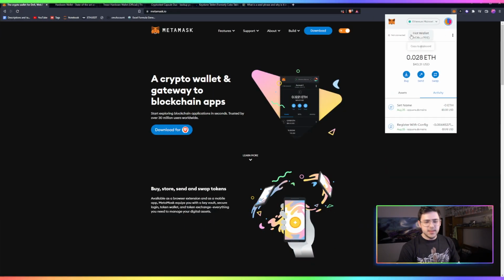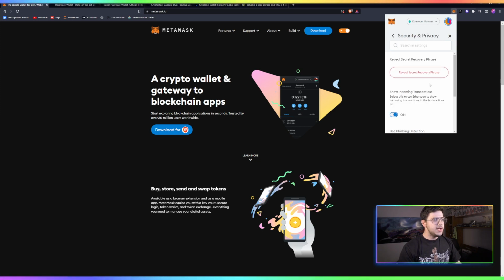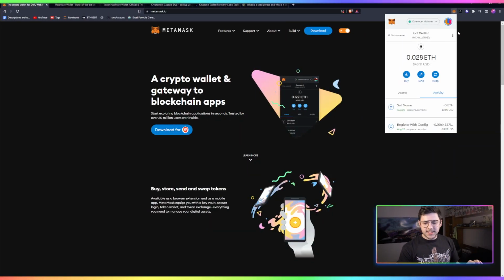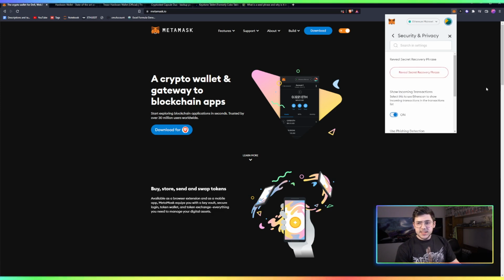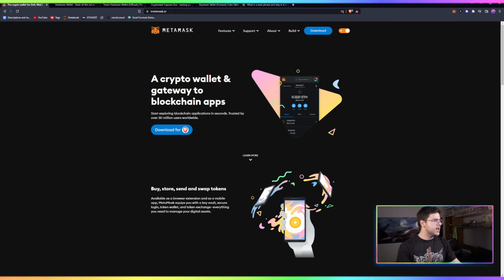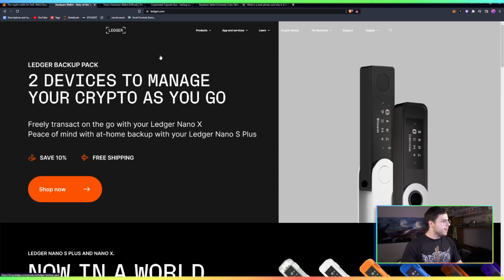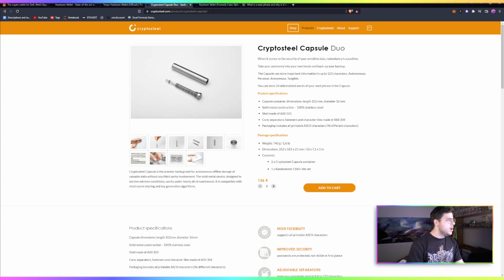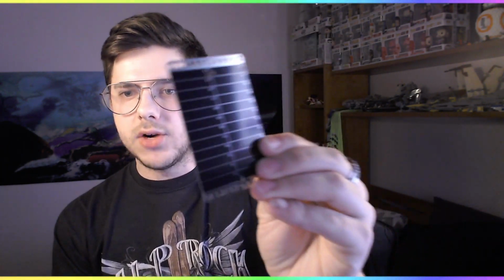One simple way to protect your Crypto Wallet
Have you ever wondered how those hackers get access to all of your crypto then watch this video to get a handle on your seed phrases. Your metamask may be at risk so watch this video to learn more and protect yourself for many years to come.